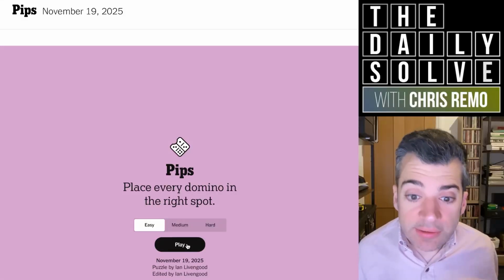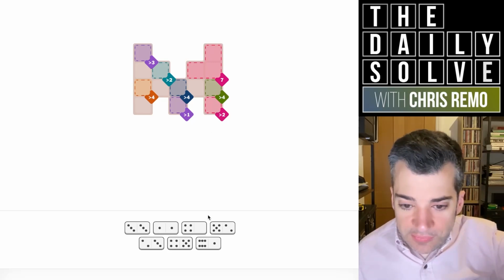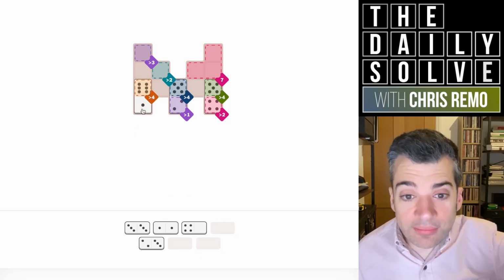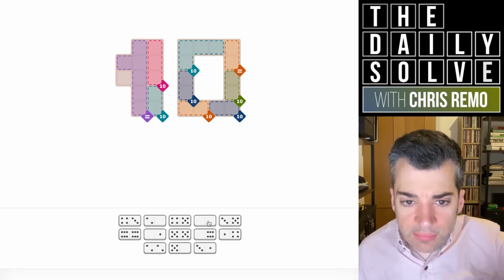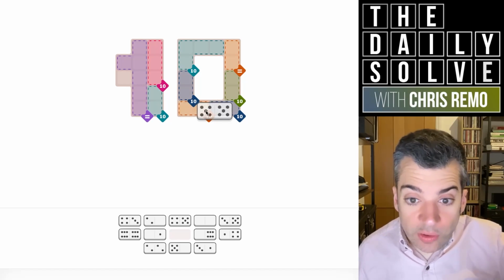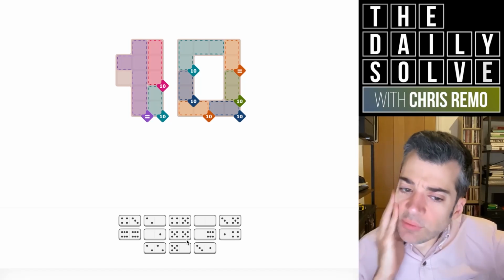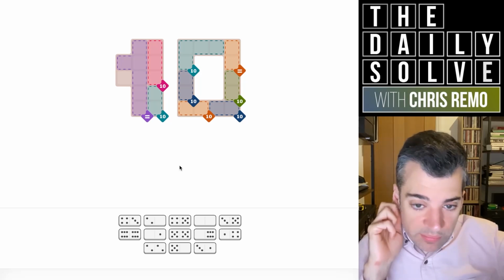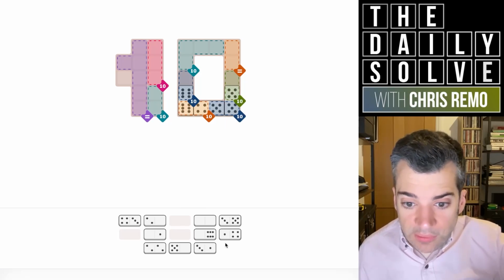Pips - NYT Domino Puzzle Game - 19 November 2025